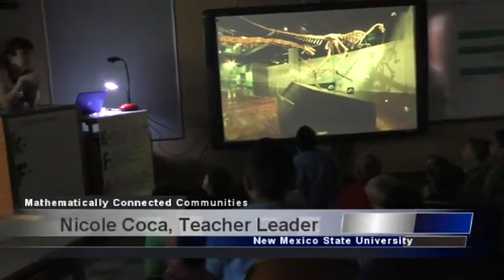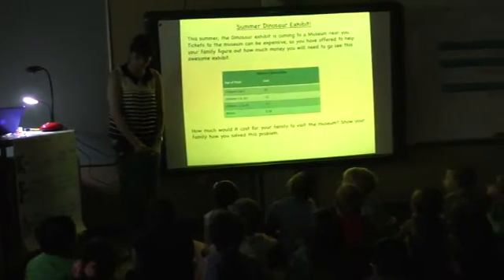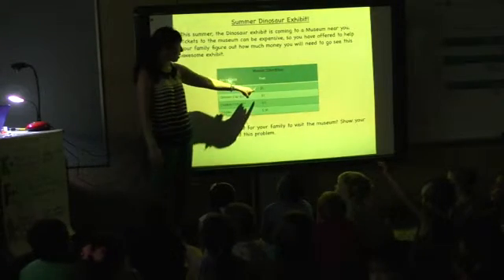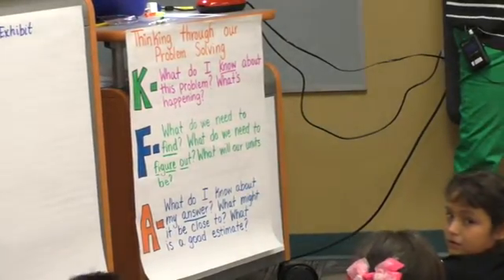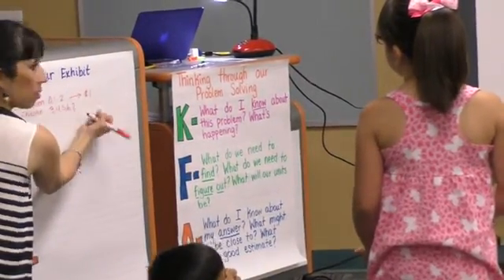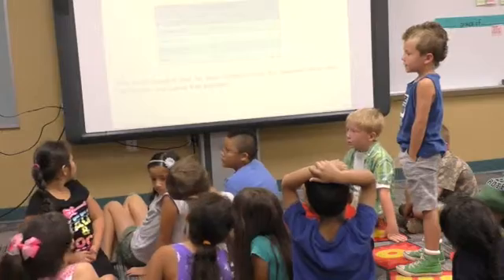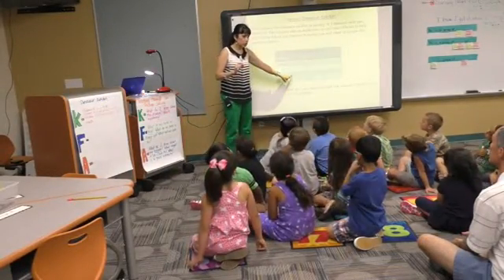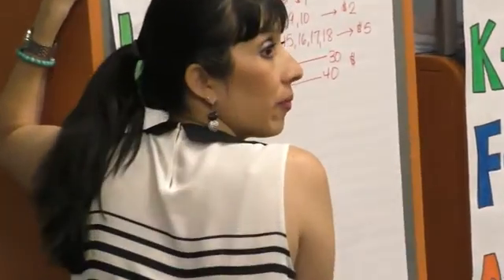MC² MathLab™, LasCruces, Grade 2: KFA Dinosaur Exhibit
This video was recorded during Day 2 of the Mathematically Connected Communities (MC²) Grade 2 MathLab™ held at University Hills Elementary in Las Cruces, New Mexico on June 2, 2015. Nicole Coca, MC² Teacher Leader, demonstrates a strategy for making sense of problems called KFA as part of establishing a classroom standards-based learning environment (SBLE).